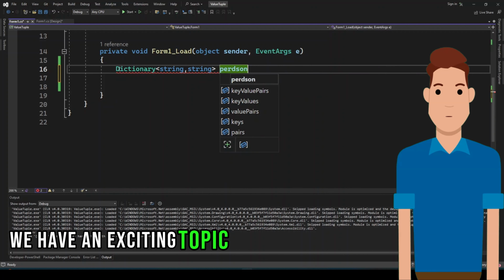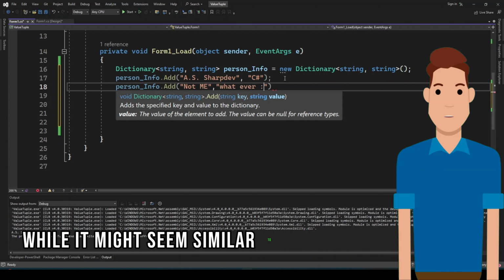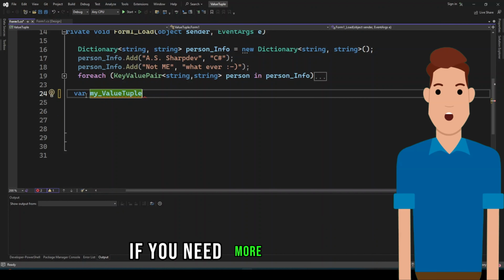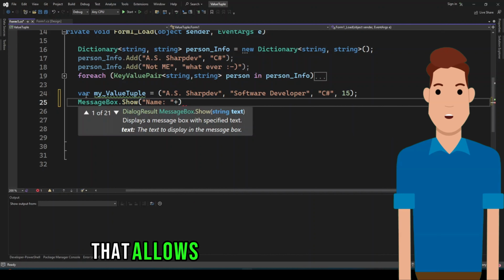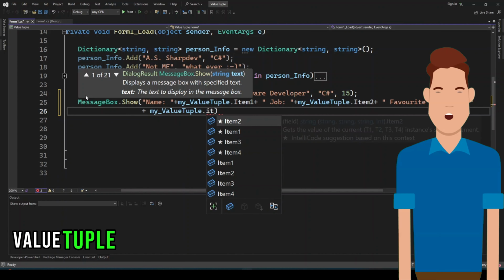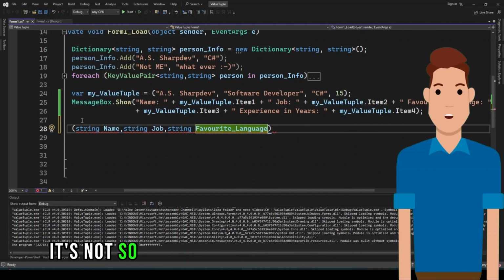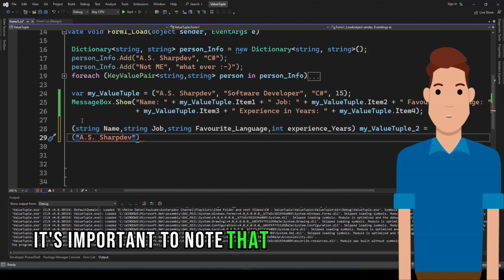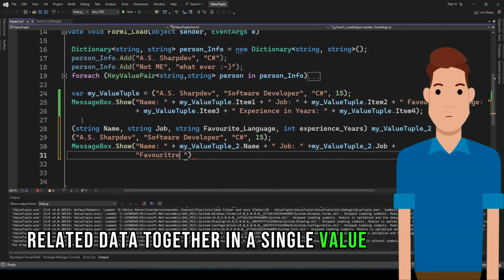Mastering ValueTuple in Windows Forms and C#: Boost Your C# Skills!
Unlock the full potential of ValueTuple in Windows Forms and C# with our comprehensive guide! 🚀 In this video, we dive deep into the powerful features of ValueTuple, demonstrating how it can enhance your C# programming in Windows Forms applications. Whether you're a beginner or an experienced developer, you'll discover valuable insights, tips, and practical examples that will elevate your coding game. Don't miss out on harnessing the true power of ValueTuple—watch now and take your C# skills to the next level! 💻🔥